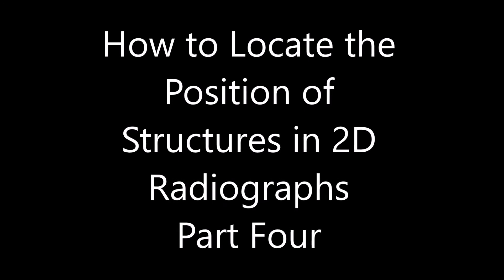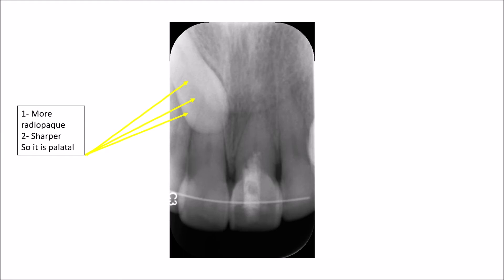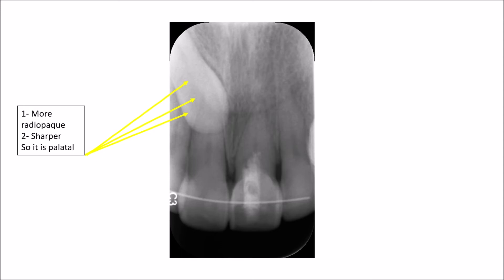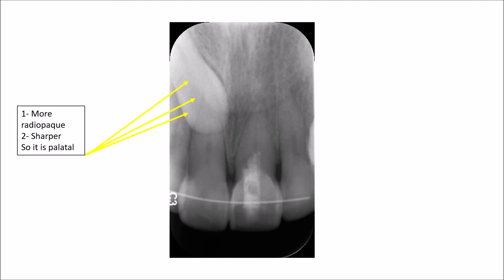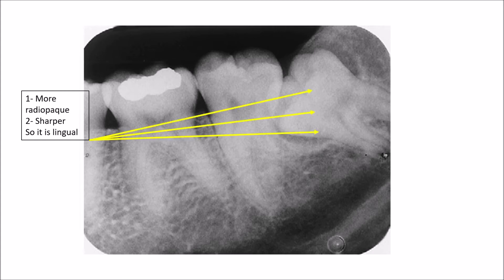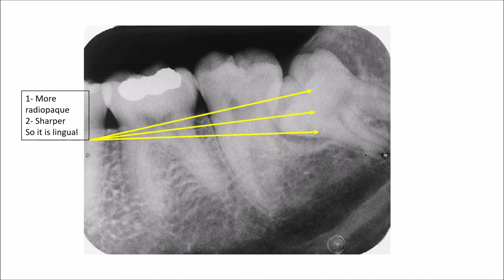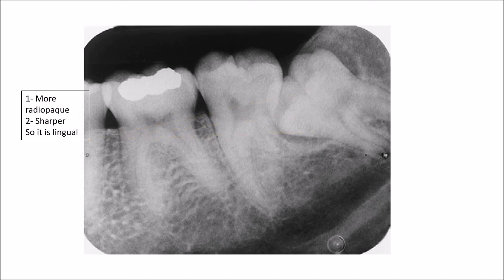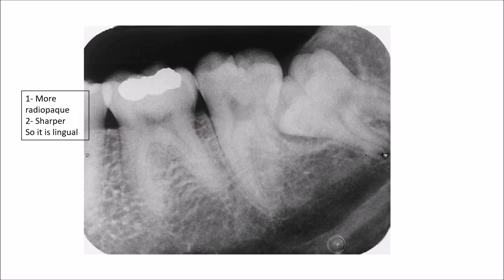Locating the Direction of Impacted Teeth on 2D Radiographs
This video demonstrates how to locate the direction of impacted teeth on 2D radiographs